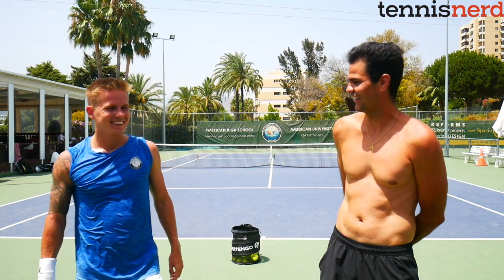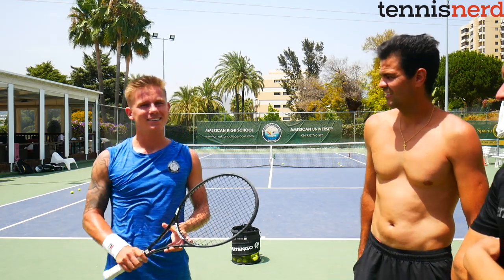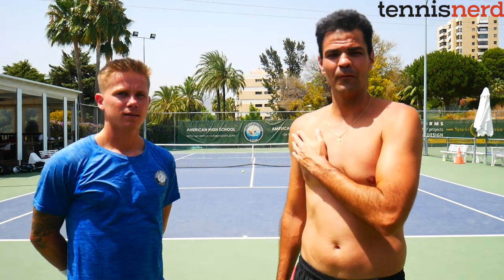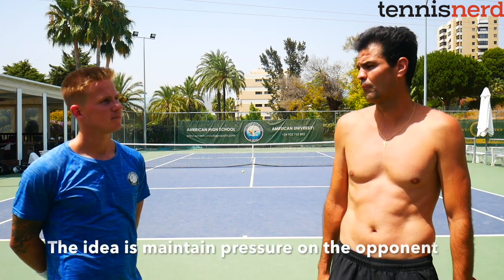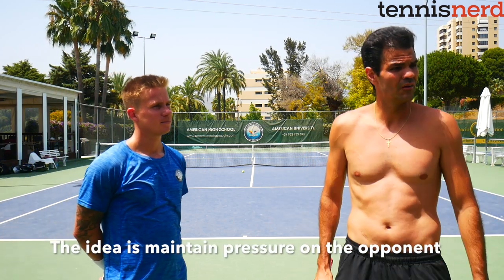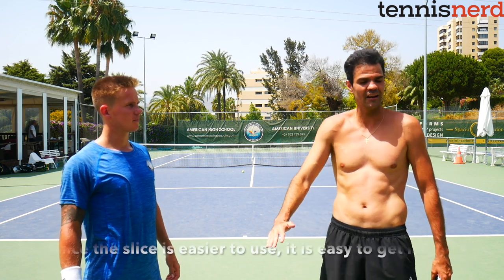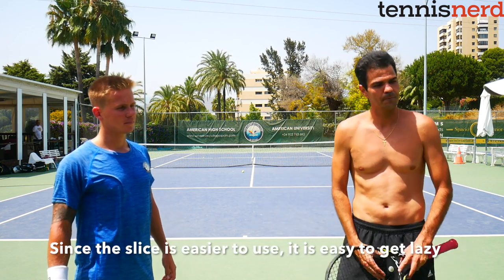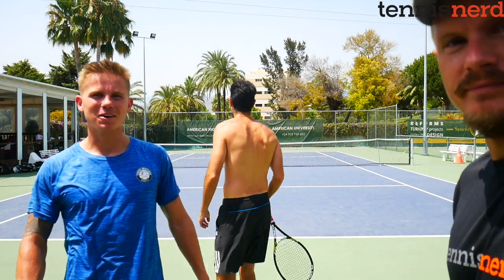Training to Become a Pro Tennis Player - Part 2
In the second part of the Tennisnerd Training series, which I call "Training to Become a Pro Tennis Player", Karl Adrian Ringdal is working on his serves, his one-handed backhand drive and to kill short balls. All are very important steps for him to master to become a pro tennis player...If you wonder what gear Karl uses, read the information below:

*I shot this video with a Lumix GX800 camera